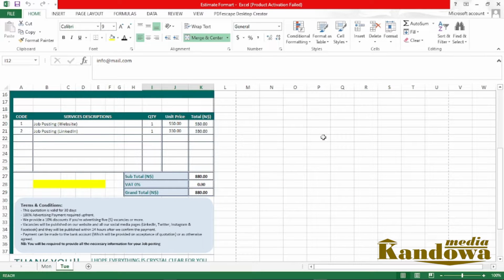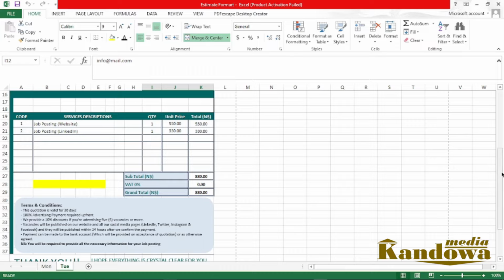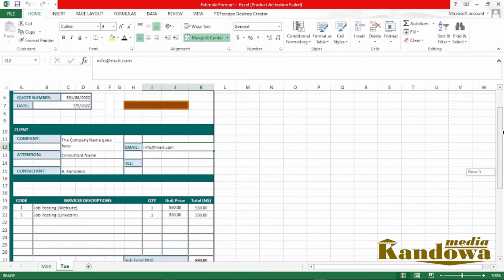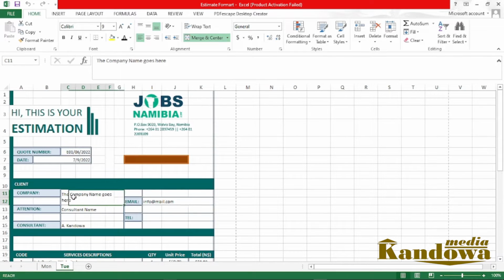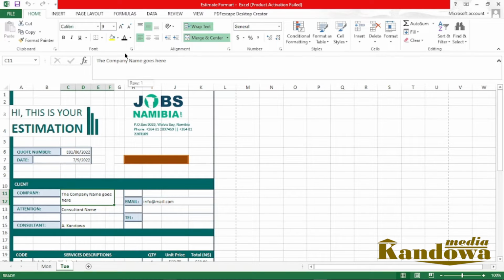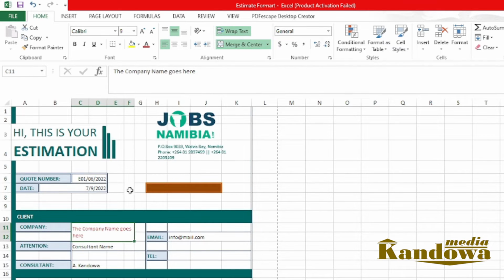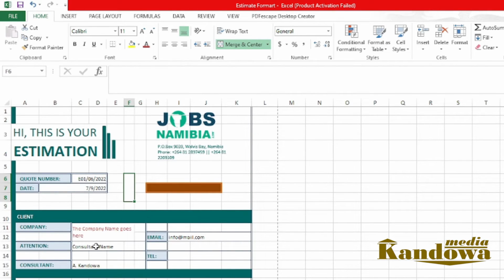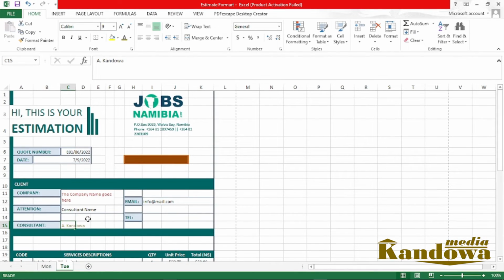How to change your text color in MS Excel || MS Excel Tutorials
How to change your text color in Microsoft Excel